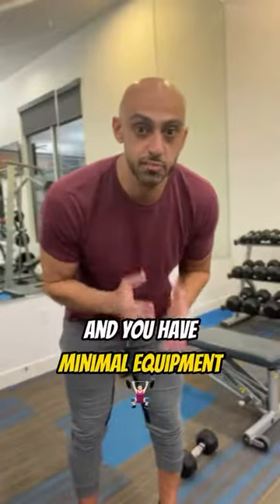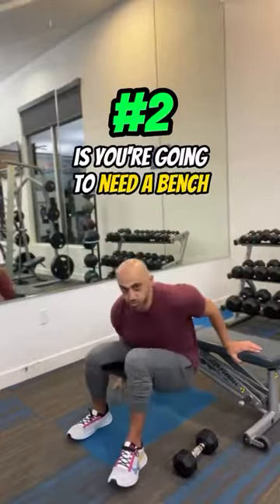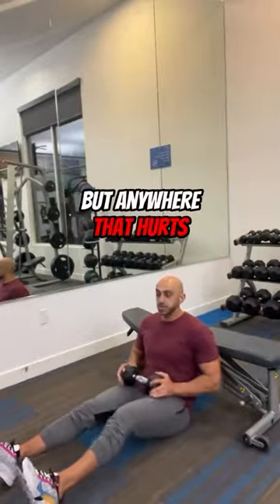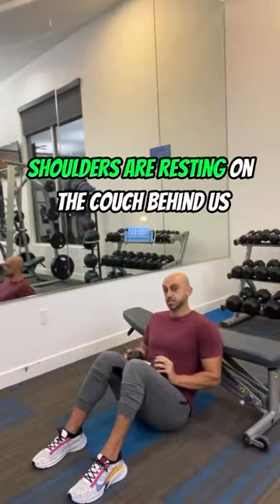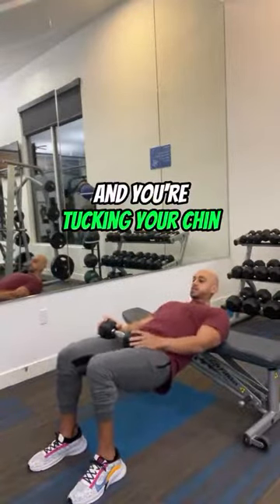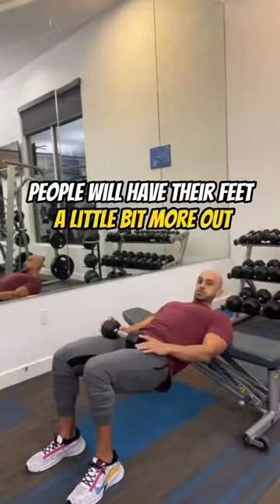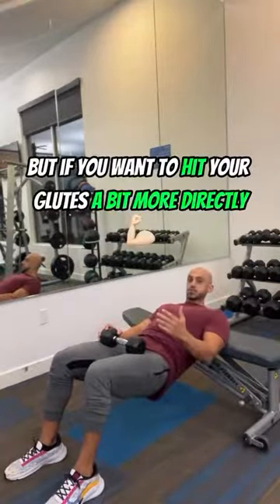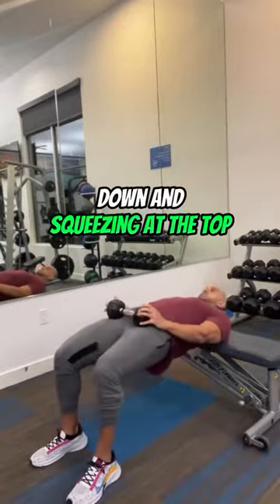🍑Grow your glutes at home with minimal equipment